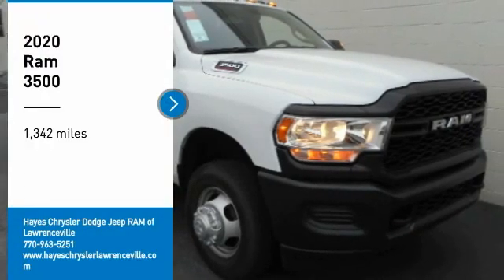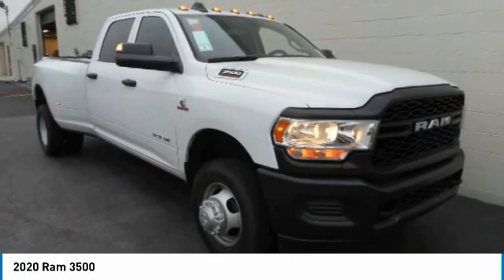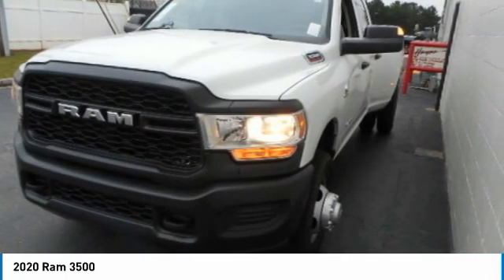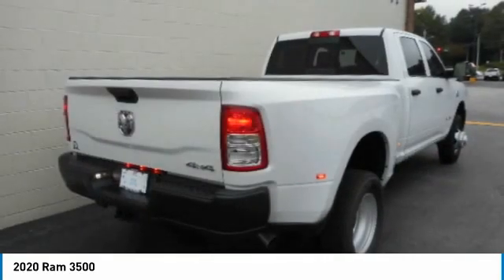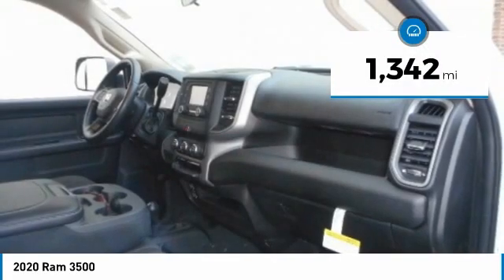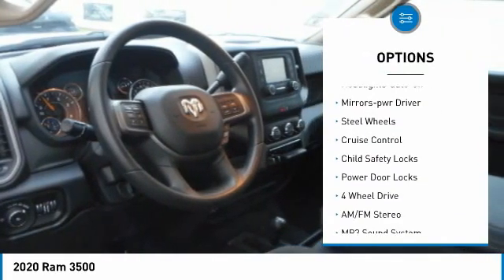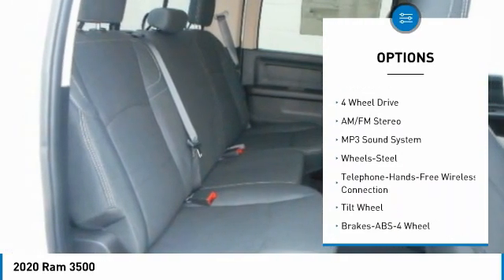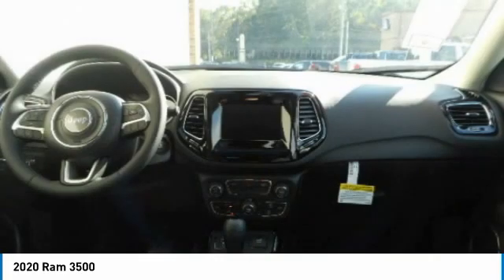2020 Ram 3500 Lawrenceville GA L039346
2020 Ram 3500

2020 Ram 3500 Tradesman 4WD Aisin 6-Speed Automatic 6.7L I6 Bright White ClearcoatbrbrAwards:br  * Motor Trend Automobiles of the year